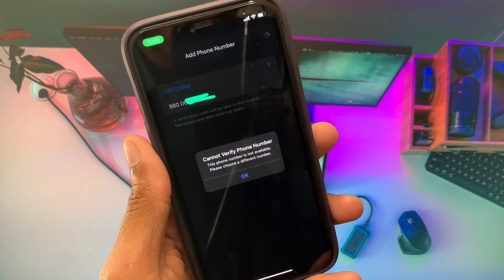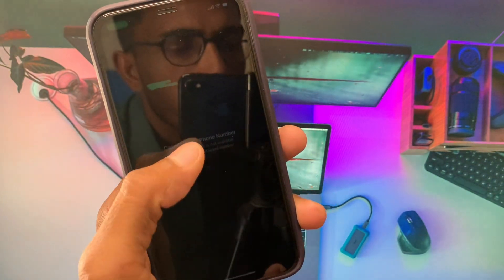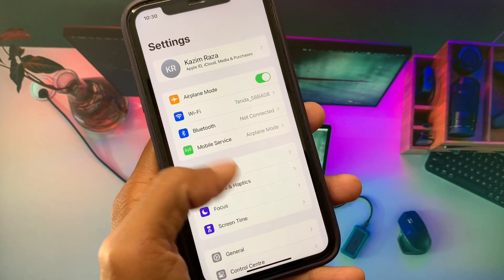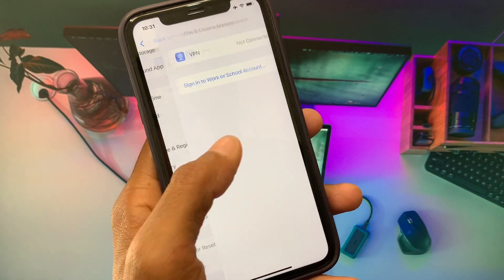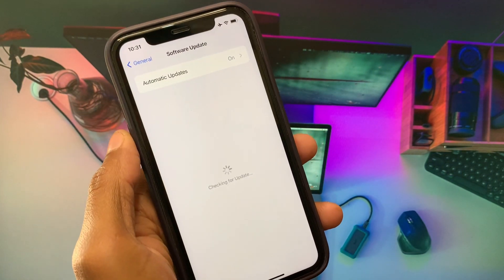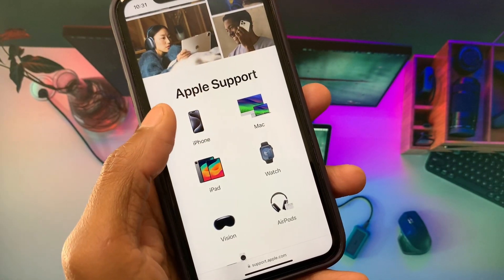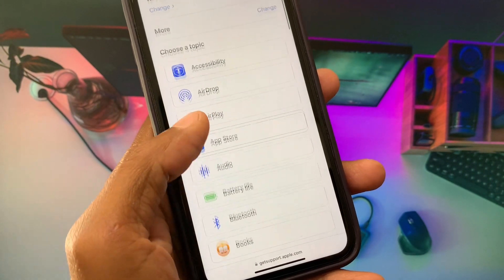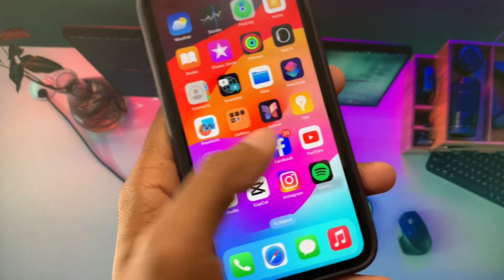Fixed: Apple ID Phone Number Verification Problem | Cannot Verify Phone Number | iPhone - iPad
Encountering issues with phone number verification for your Apple ID? In this video, we dive into common problems users face when trying to verify their phone number with their Apple ID and provide step-by-step solutions to resolve them. Whether you're stuck in a verification loop or receiving error messages, we've got you covered with troubleshooting tips to help you successfully verify your phone number and regain access to your Apple ID.

Comments